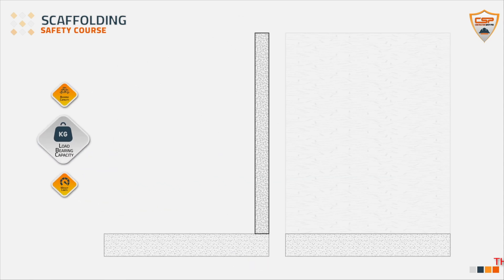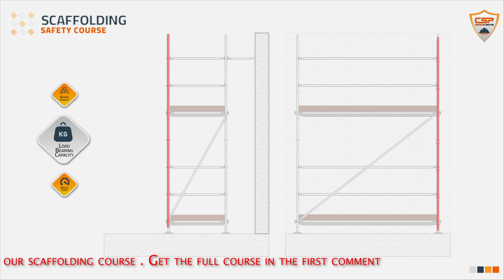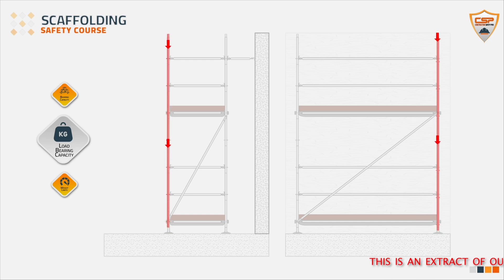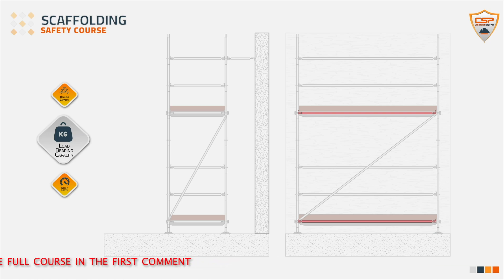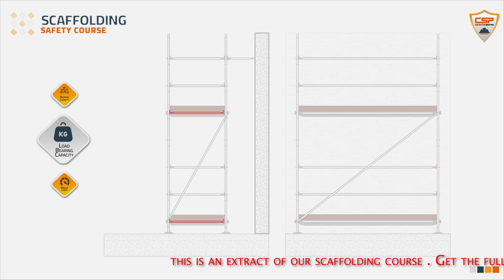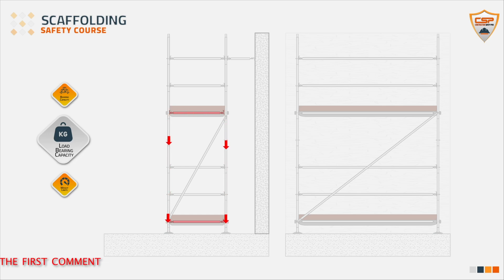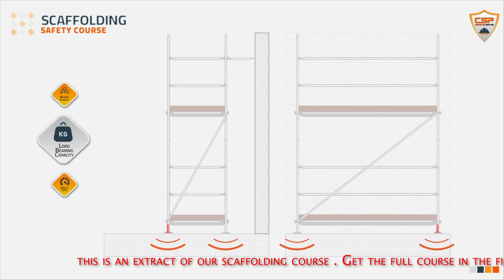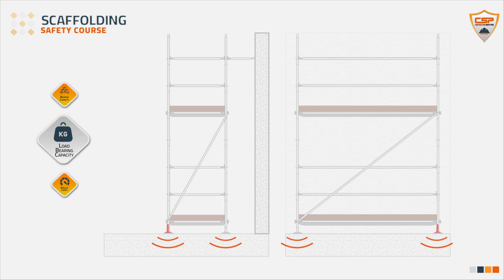🏗️ Scaffolding Components Masterclass: Complete List, Names & Safety Standards ⚠️🔧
🏗️ Dive into the comprehensive world of scaffolding components in this essential masterclass from our complete construction safety course. Whether you're a construction professional, safety officer, or project manager, understanding scaffolding components is crucial for workplace safety and regulatory compliance.

🔍 This video covers ALL critical scaffolding components with detailed explanations of their names, functions, and regulatory standards. From standards and ledgers to couplers and base jacks, we examine each component's role in creating safe, stable scaffolding structures that meet international safety requirements.

What You'll Learn:
🔷 Standards (Vertical Supports): Learn about these critical vertical tubes that form the backbone of any scaffolding structure. We cover standard dimensions (48mm/60mm diameter), regulatory requirements, and proper installation techniques to ensure maximum stability and load-bearing capacity.

🔷 Ledgers & Transoms: Discover how these horizontal members provide crucial support for scaffold platforms. We explain the difference between ledgers (running parallel to buildings) and transoms (perpendicular supports), including their design requirements under OSHA and EN 12811 standards.

🔷 Braces & Ties: Understand how diagonal braces and ties provide essential stability to prevent scaffold collapse. We demonstrate proper installation angles and connection requirements to maintain structural integrity even under challenging conditions.

🔷 Base Plates & Jacks ⚙️: Learn about these foundational components that distribute weight evenly and allow for precise leveling on uneven ground. We cover regulatory requirements and show why proper foundation is essential for scaffold safety.

🔷 Couplers 🔧: Explore the various types of couplers (swivel, putlog, double, sleeve, board retaining, gravlock, half, and girder) and their specific applications in scaffolding construction. Each type serves a unique purpose in creating secure connections between scaffold tubes.

🔷 Platforms 🛠️: Understand platform materials, design requirements, and load capacity standards. We explain why steel platforms offer superior strength and durability while meeting regulatory requirements for slip resistance and secure attachment.

🔷 Guardrails & Toeboards 🛡️: Learn about these essential safety components that prevent falls and falling objects. We cover OSHA height requirements (38-45 inches for guardrails, 3.5 inches minimum for toeboards) and proper installation techniques.

⭐ Our comprehensive approach ensures you'll understand not just WHAT each component is, but WHY it's important and HOW it contributes to overall scaffolding safety. We cover international standards including OSHA regulations and European EN 12811 requirements, making this video relevant for construction professionals worldwide.

👷‍♂️ Whether you're preparing for certification, managing construction projects, or simply seeking to enhance your knowledge of scaffolding safety, this masterclass provides the definitive guide to scaffolding components. With clear explanations of component names, types, functions, and regulatory standards, you'll gain confidence in identifying, specifying, and inspecting scaffolding systems.

⚠️ Don't risk workplace accidents or regulatory violations due to improper scaffolding. Watch this video to master scaffolding components and ensure your construction projects maintain the highest safety standards.

🔔 Subscribe to our channel for more construction safety videos, and remember to download our comprehensive scaffolding components PDF guide (link in description) for an easy reference resource you can use on-site.